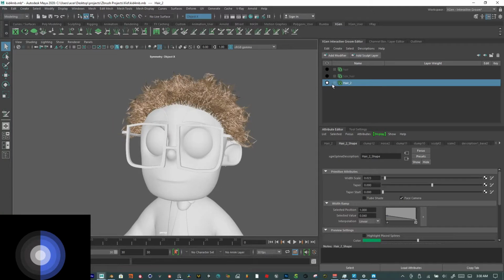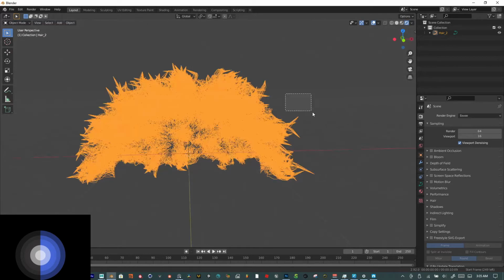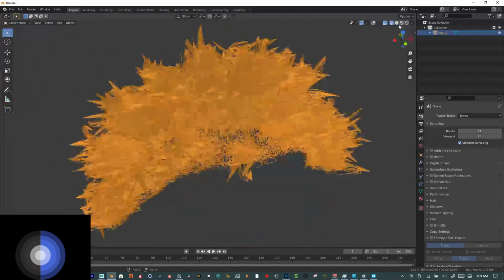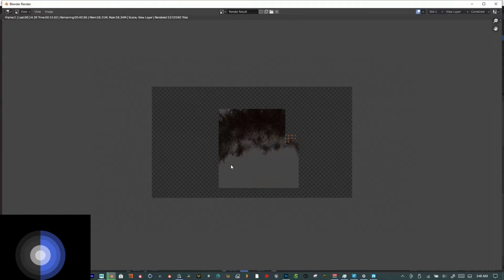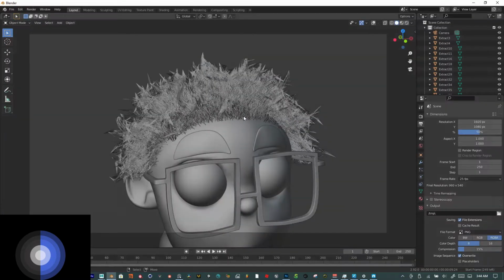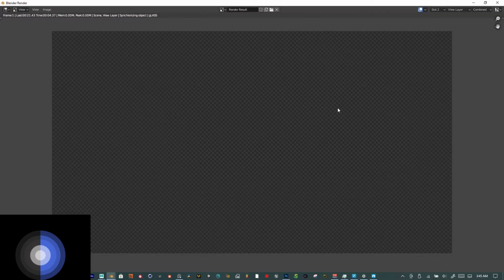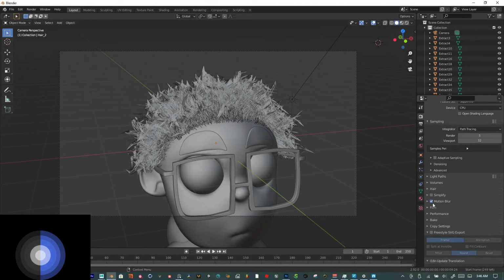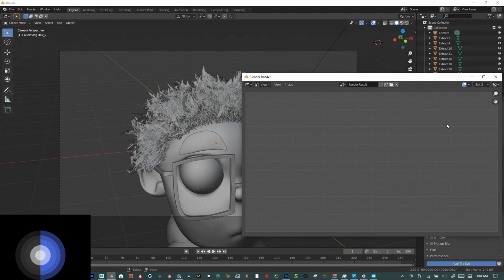Creating Hair in Xgen Interactive and exporting to Blender (Part 2)